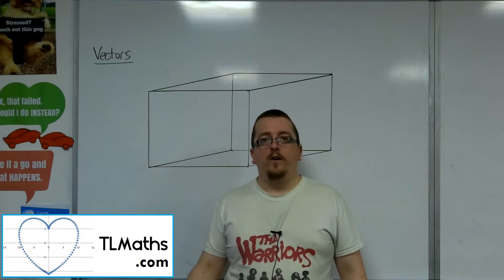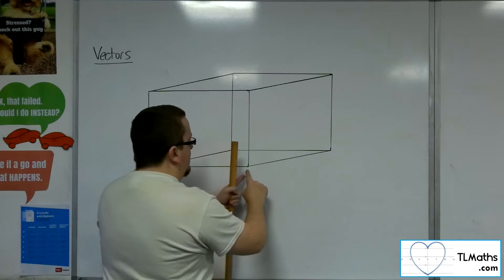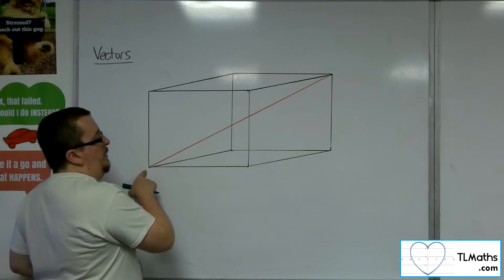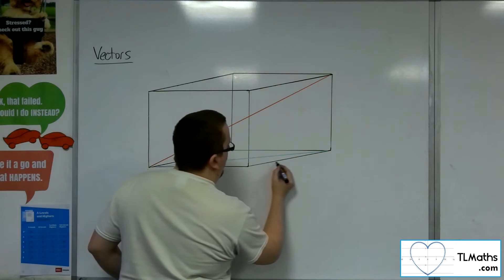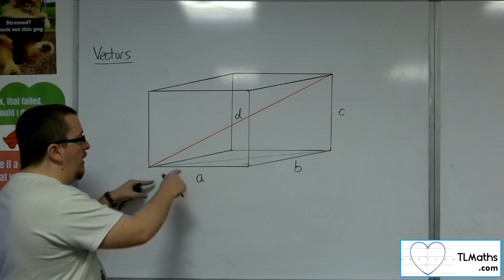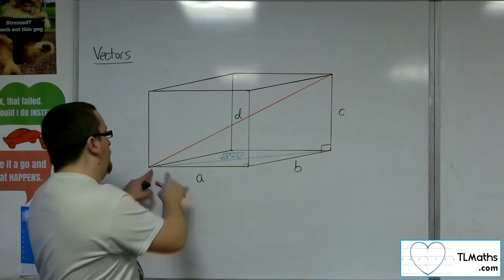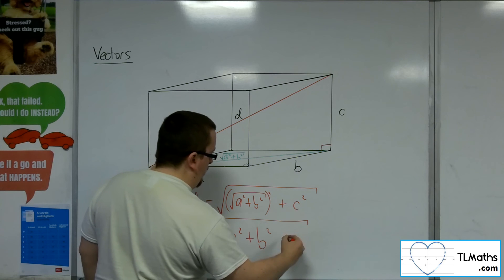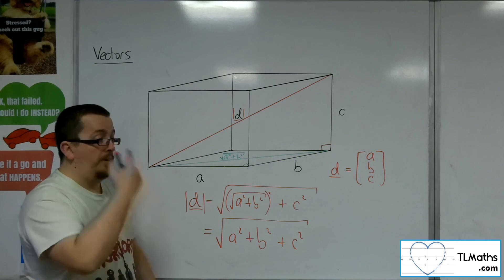A-Level Maths: J2-09 Vectors: Finding the Magnitude / Length of a 3D vector